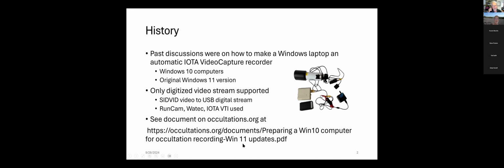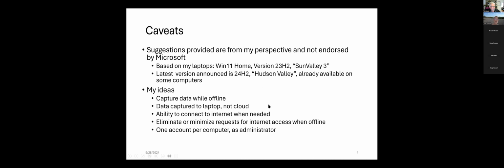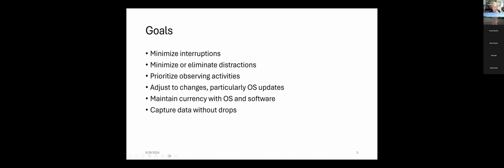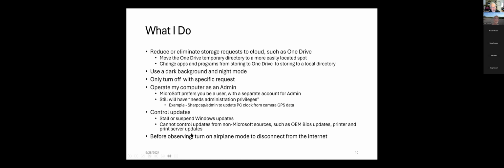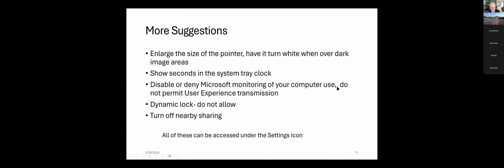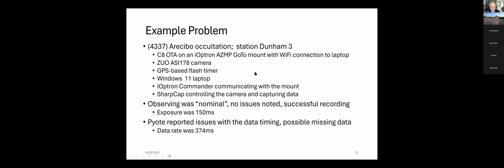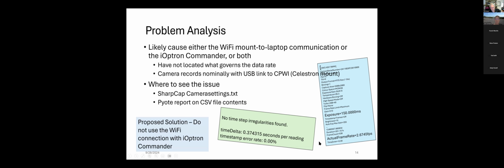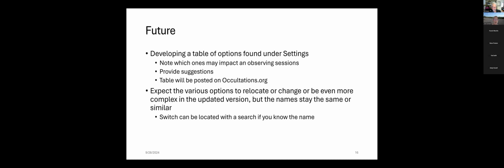1 9 IOTA 2024 Using a Windows 11 Laptop for Occ Recording